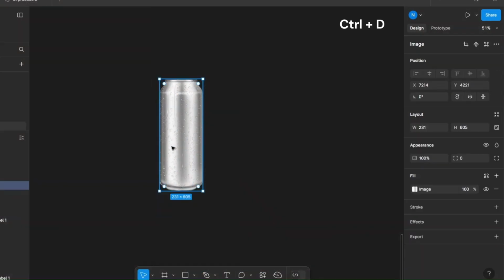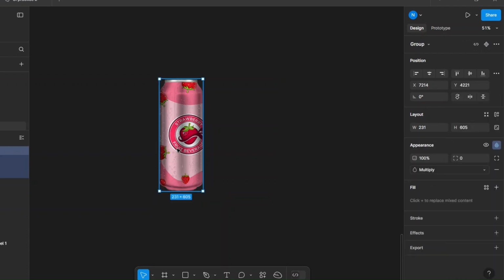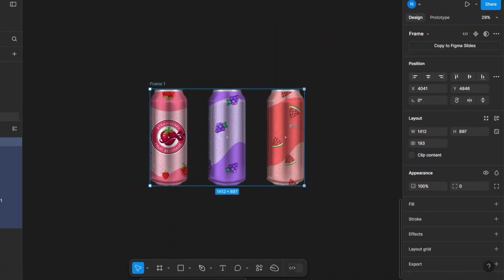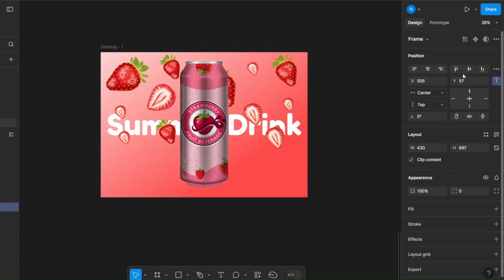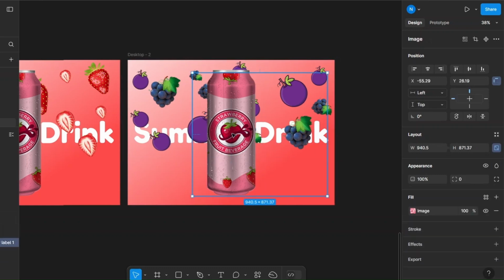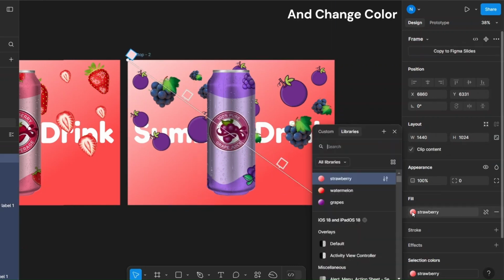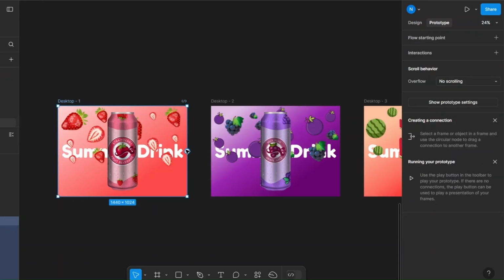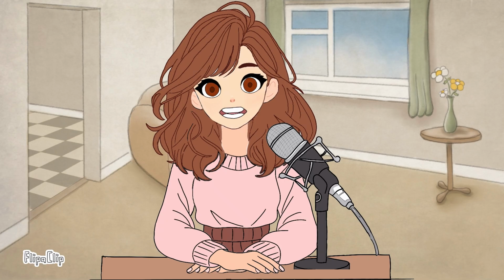How to Create a 3D Carousel Animation in Figma | Figma for Beginners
Want to create a 3D Can Rotation Animation in Figma? In this tutorial, I’ll show you how to use Smart Animate & Masking to achieve a smooth and realistic 3D effect. Perfect for UI/UX designers and beginners looking to add motion to their designs!

What You’ll Learn:
✅ How to mask labels onto cans for a realistic look
✅ Using Multiply blend mode for seamless integration
✅ Creating a 3D rotation effect using Smart Animate
✅ Setting up smooth interactions with a 600ms transition